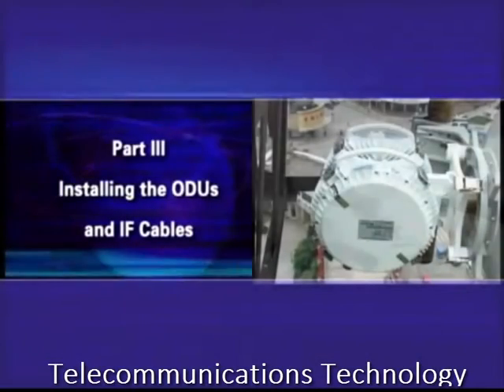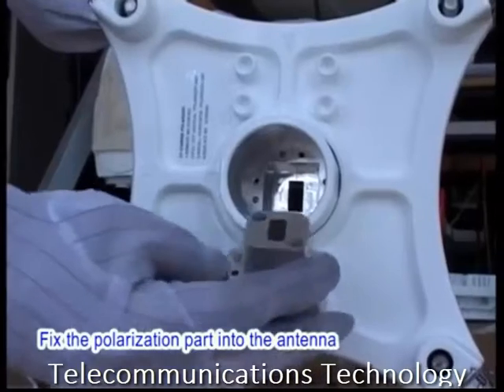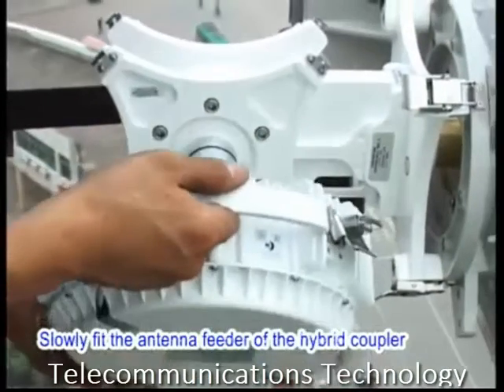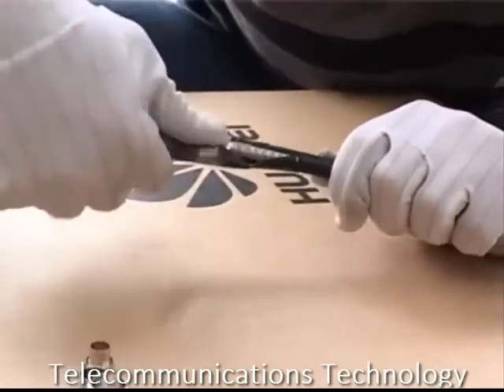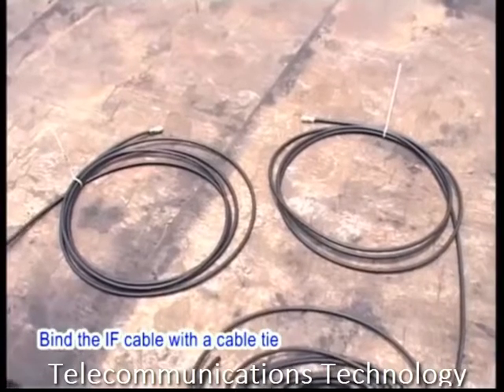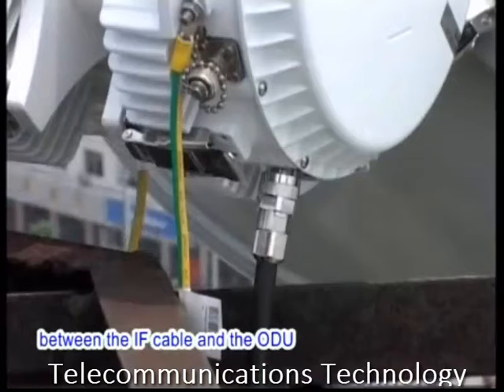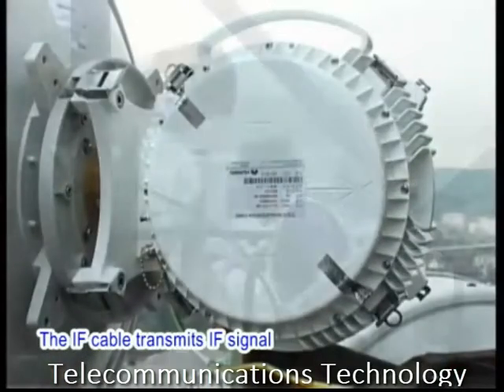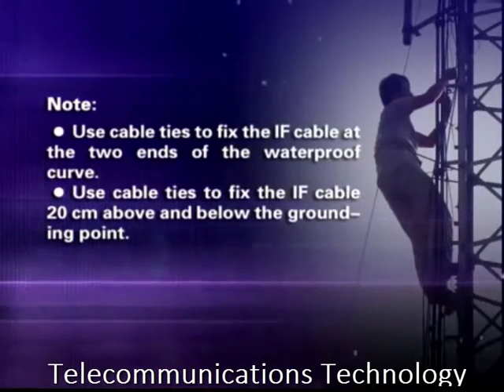How To Installing RTN MW ODU and IF Cable Part 3